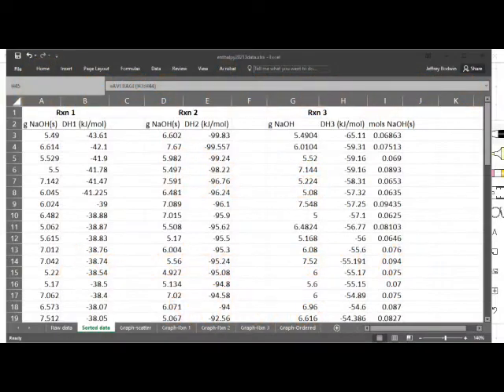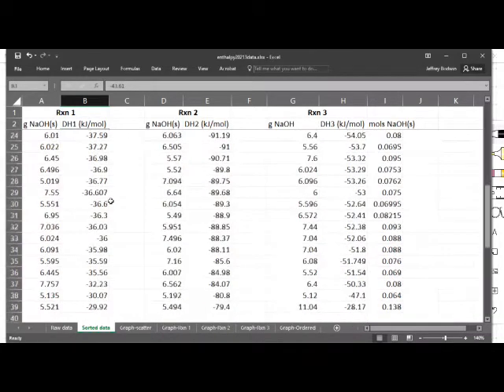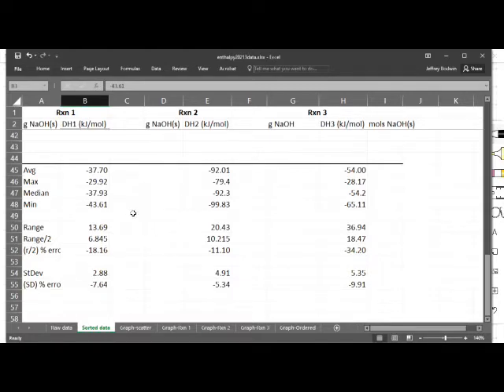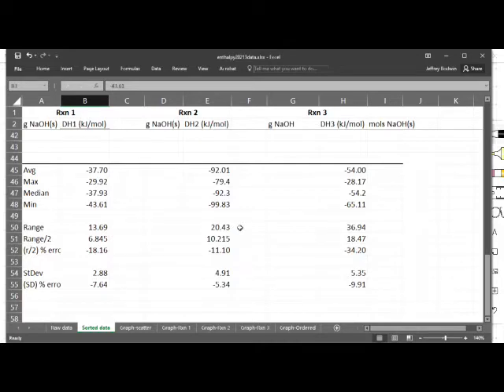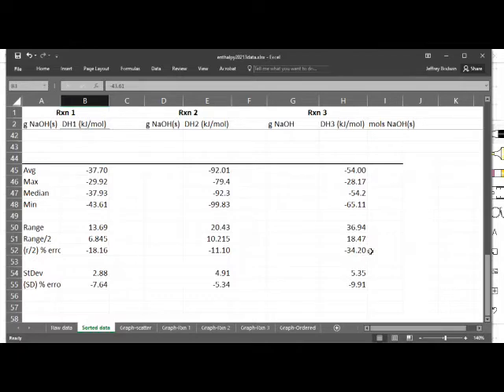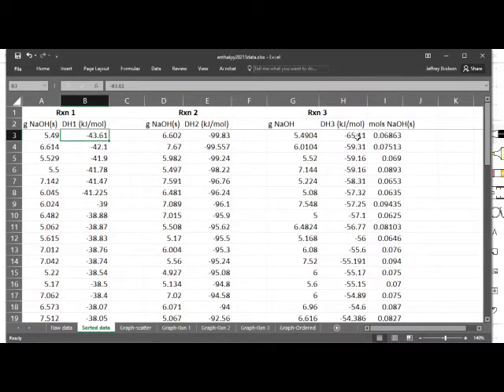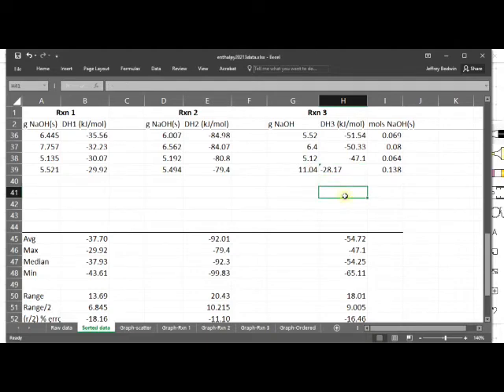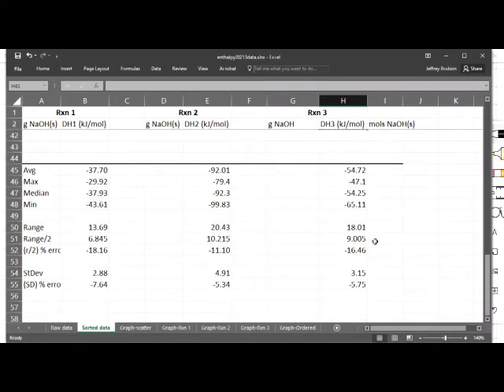NaOH + HCl - Interpreting the class average data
We often pool data together to get a class average that is (hopefully) more reliable than any single data set. Calculating that class average involves evaluation of the quality of the data and (if necessary) cleaning the data up to give a better average. Usually that "magic: is done behind the scenes and we just provide a final answer, but I thought I would take a closer look at a data set and describe what I look for and how I evaluate "good" data of this type.

Understanding error is often a challenge, so I hope that by walking through some of the ways I critique and analyze the class average, I can provide a little insight into error and error analysis.

If you just want the class average data, skip ahead to about 8:25 of the video.